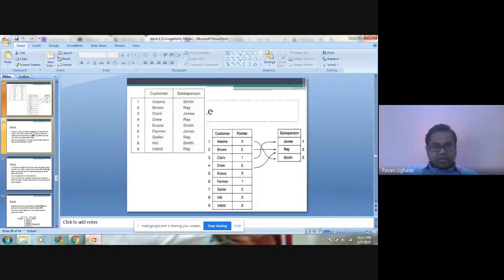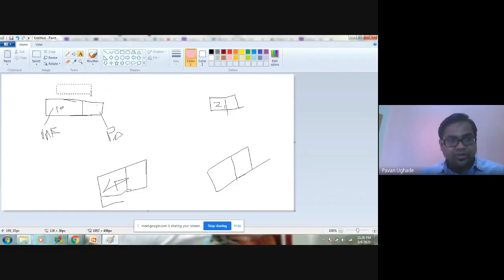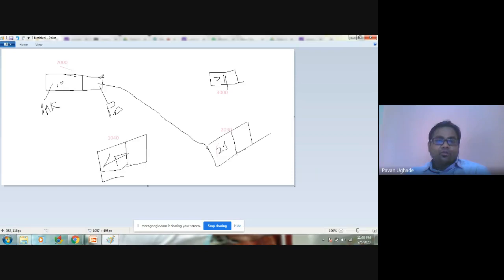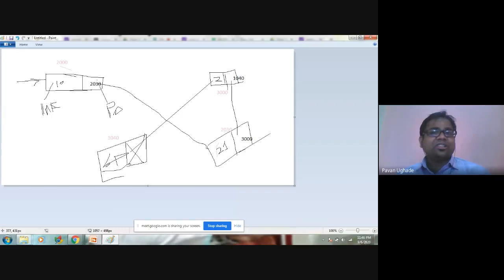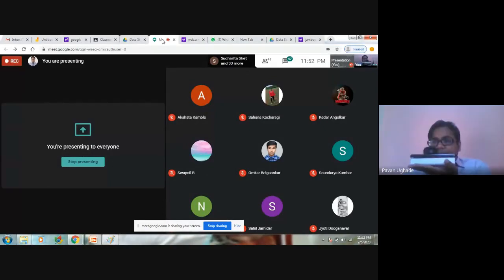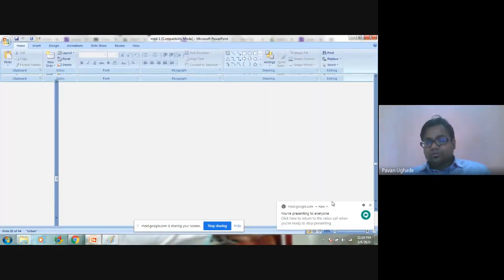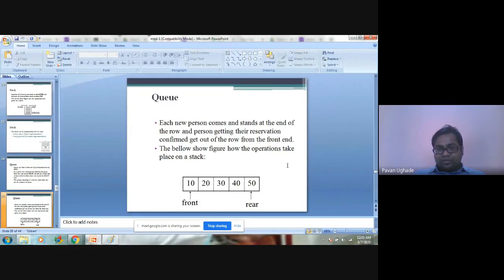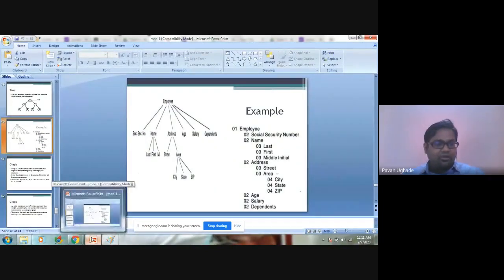JCE CSE 18CS32_2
Basics of Linked List, Stack, Queue, and Tree